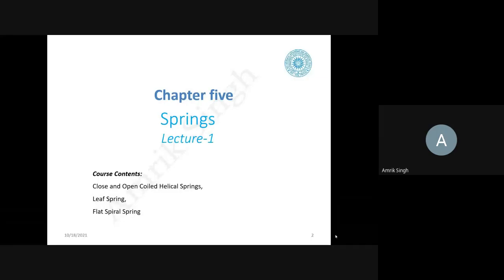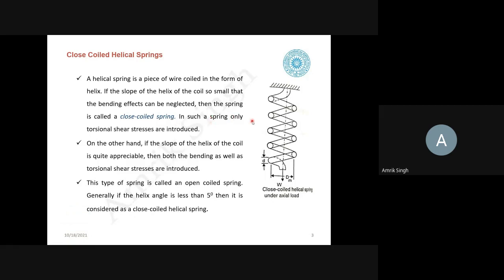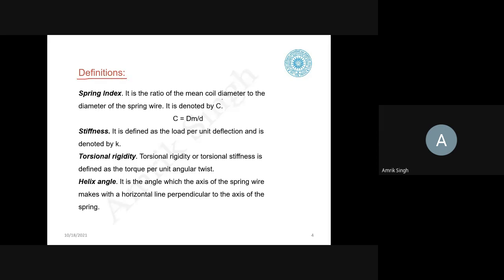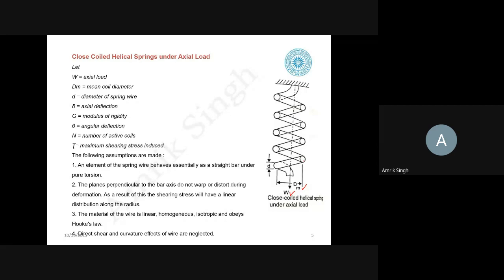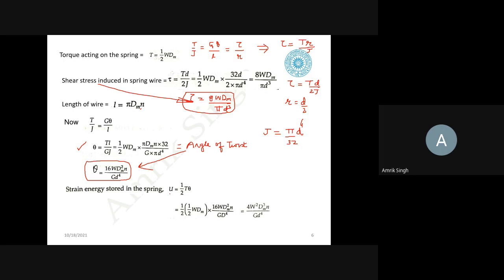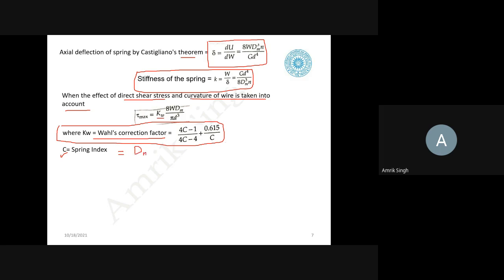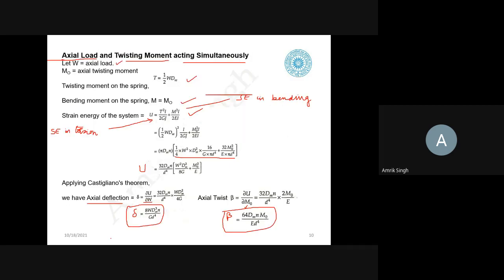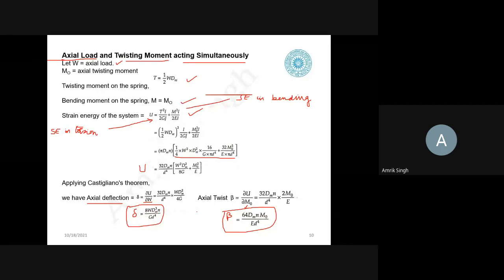Advanced Strength of Material- Springs Lecture 1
Advanced Strength of Material